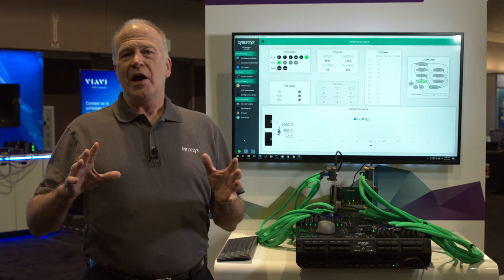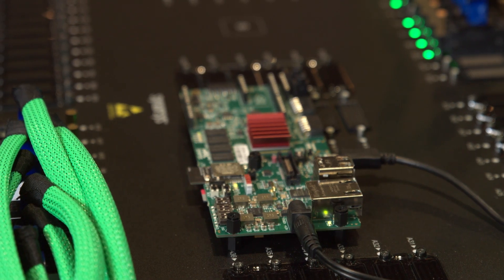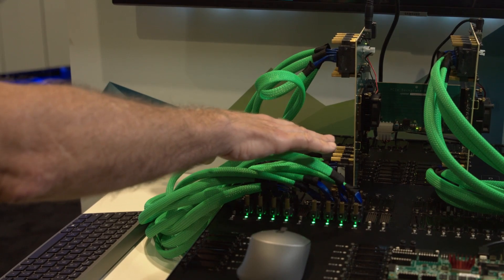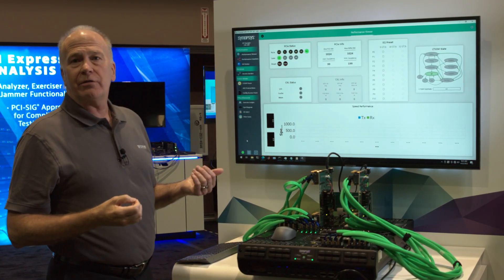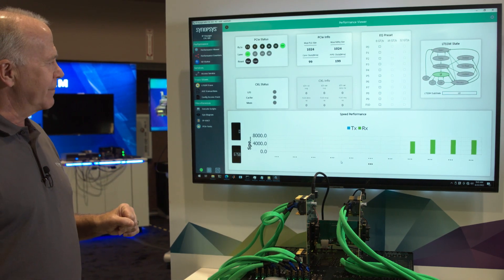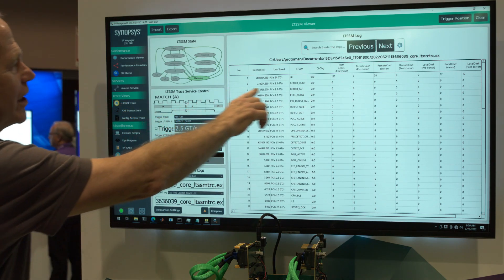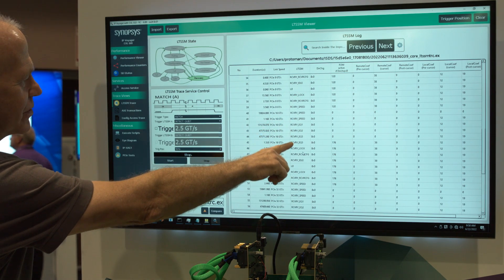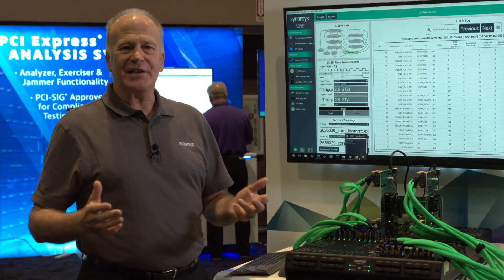PCIe 6.0 End-to-End Hardware Linkup and Performance | Synopsys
This PCI-SIG DevCon 2022 video shows the industry’s first complete hardware demo of PCIe 6.0 with an end-to-end system from root complex to endpoint. The demo uses the Synopsys PCIe 6.0 Controller and PHY IP and shows successful link up and performance metrics.